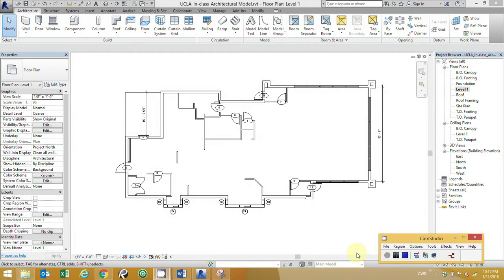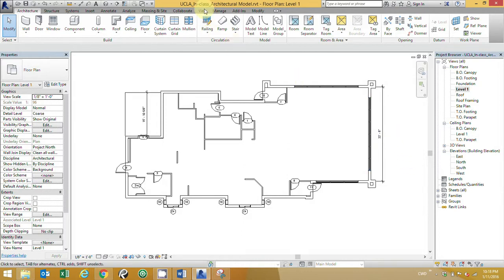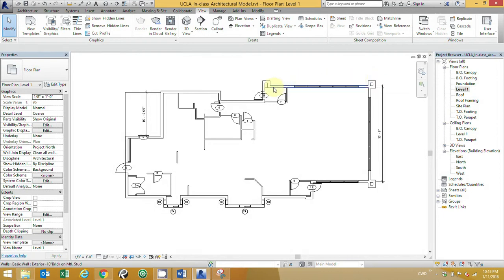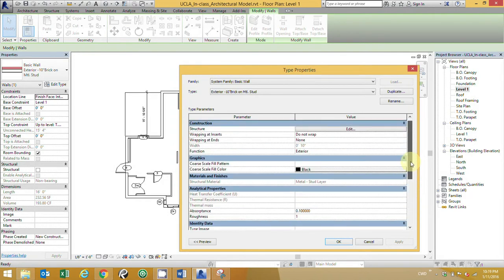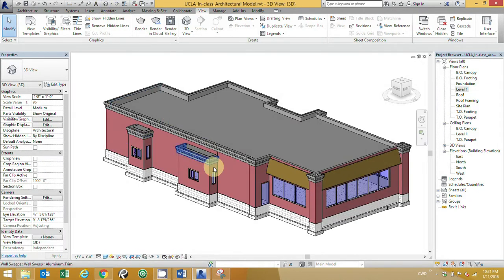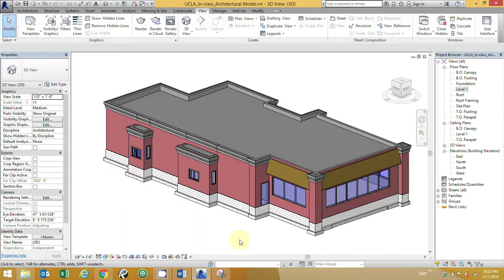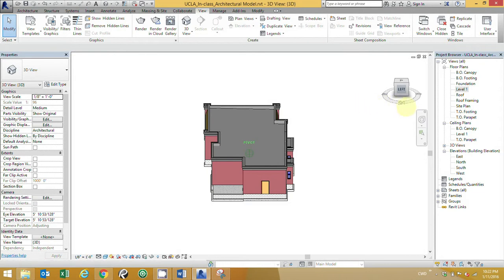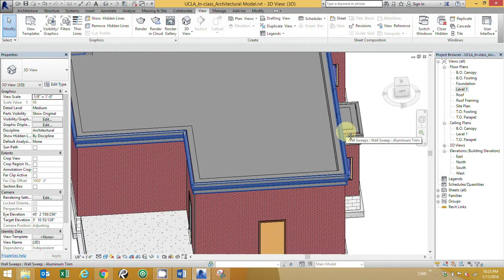02 01 Revit Navigation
Overview of how to get around in Revit 2016